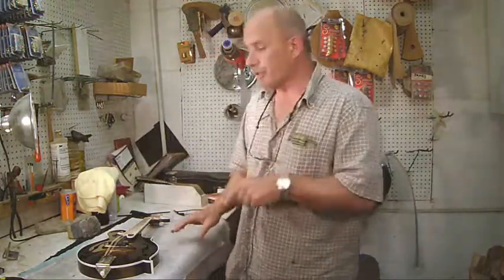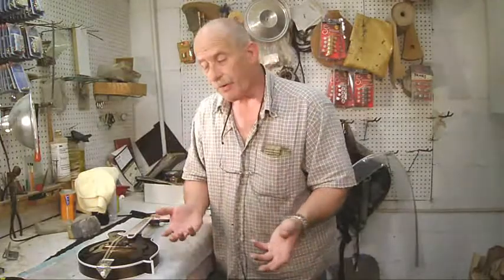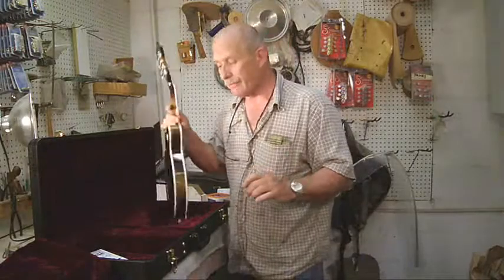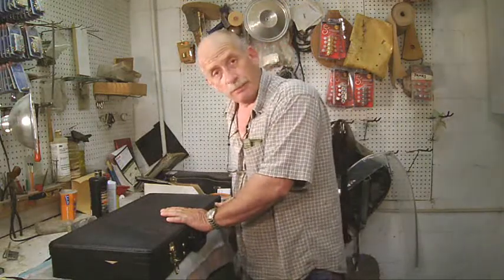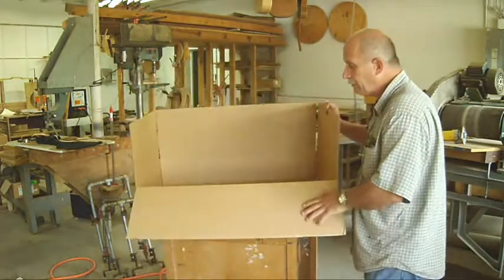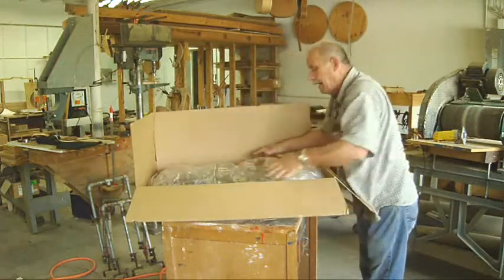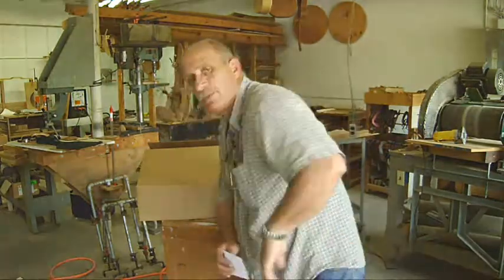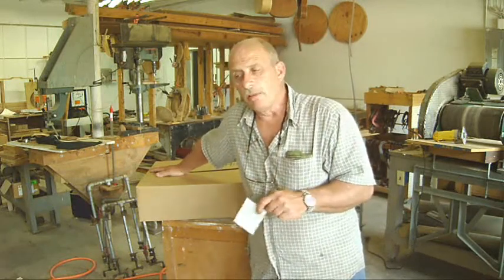How to Prepare a Musical Instrument for Shipping with Mandolin #1099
If you're shipping an instrument for the first time, it can be a little scary.  Here are the steps taken at RATLIFF MANDOLINS to prepare and box an instrument before shipping.